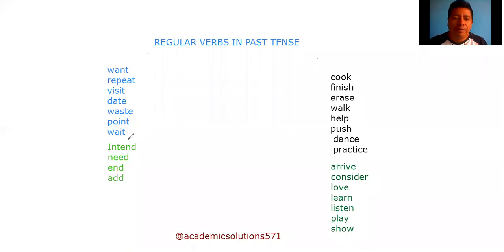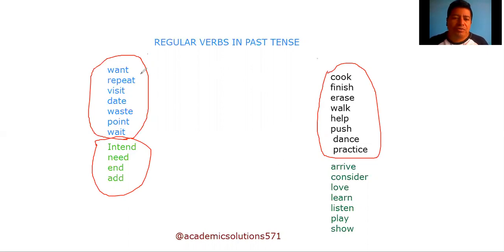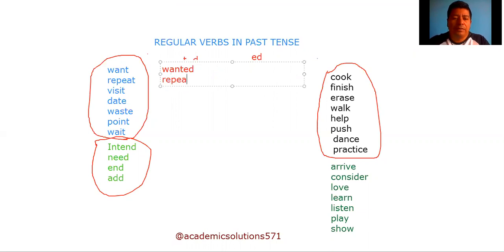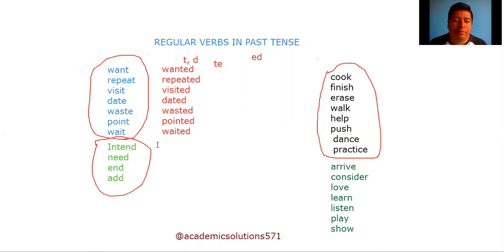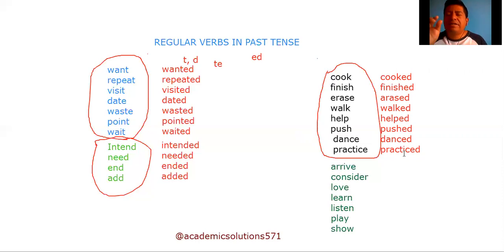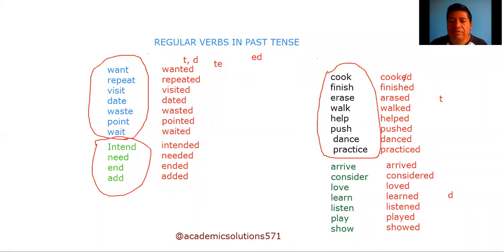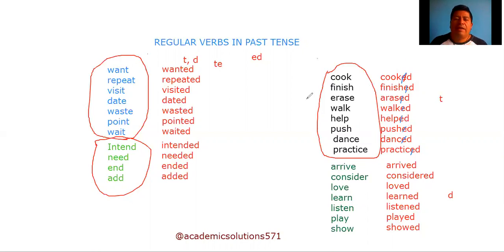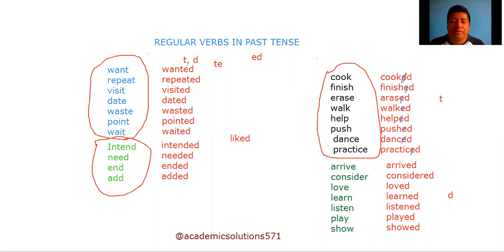Verbos regulares en inglés y su pronunciación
Con este vídeo puedes aprender las diferentes pronunciaciones para los verbo regulares en inglés.